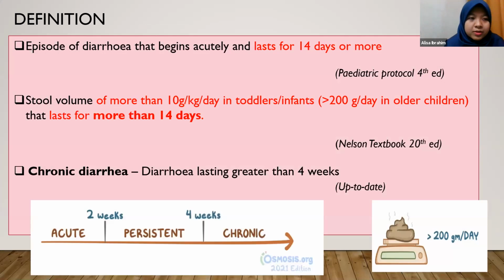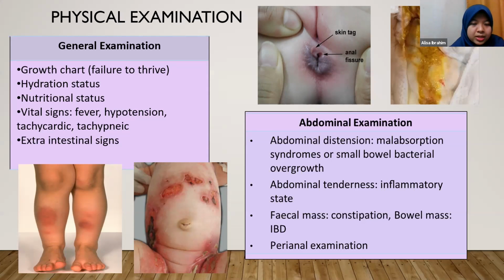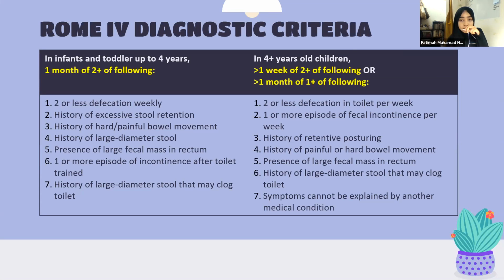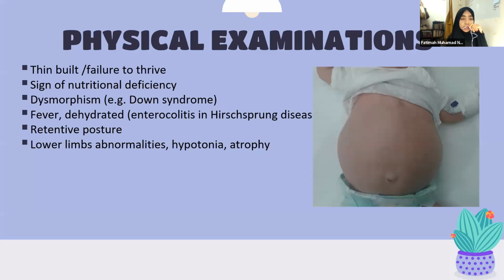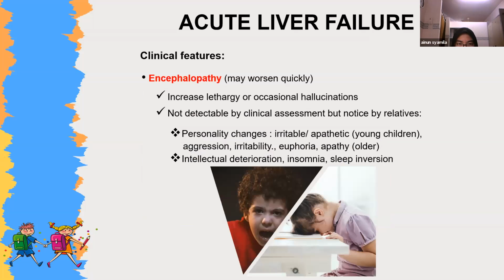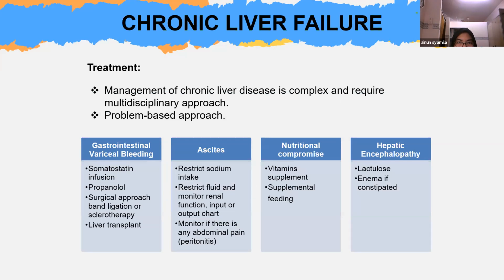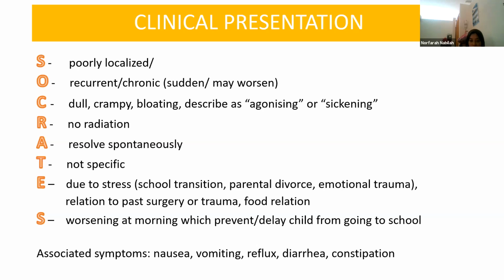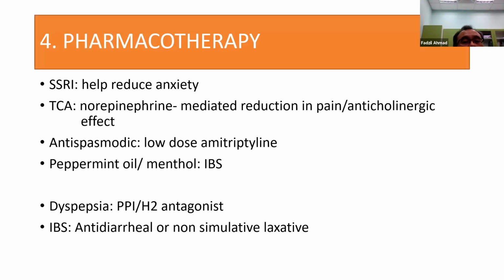19032021 TS 1 with Dato Dr. Fadzil [Y5B3 2020_2021]